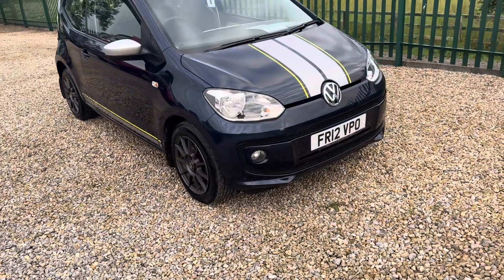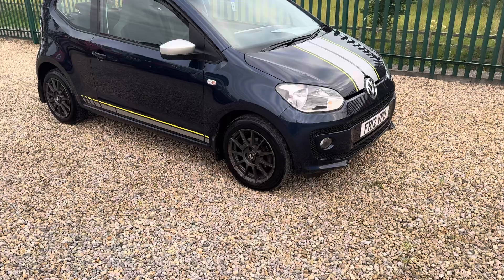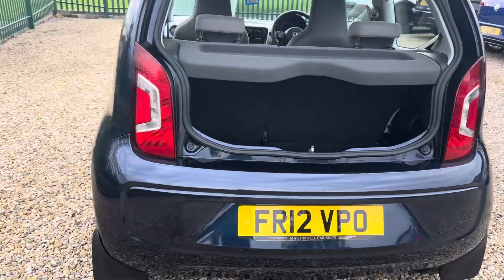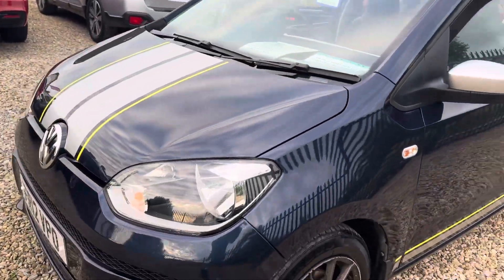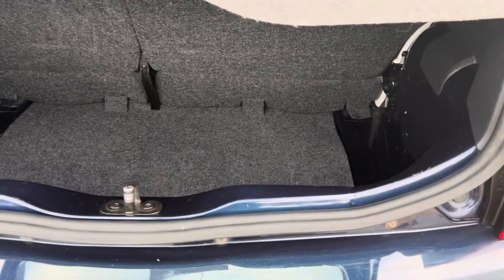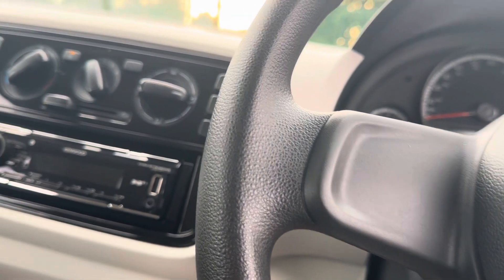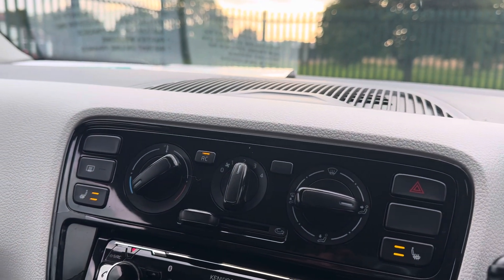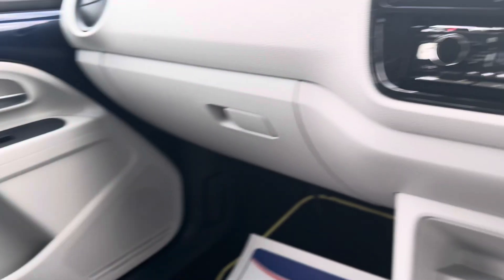VW UP MOVE 1.0